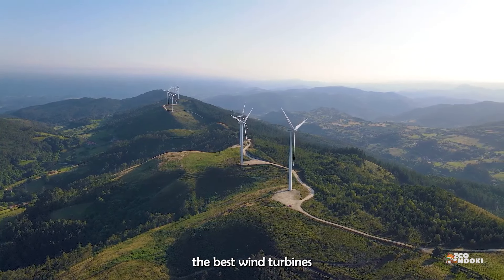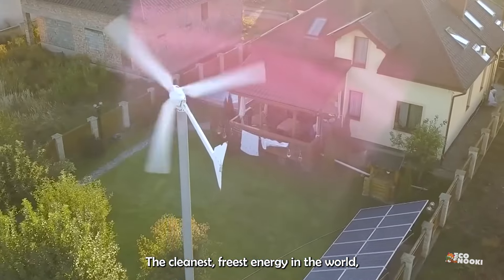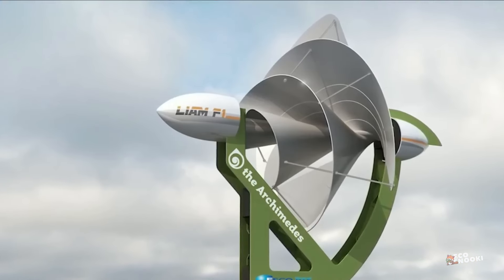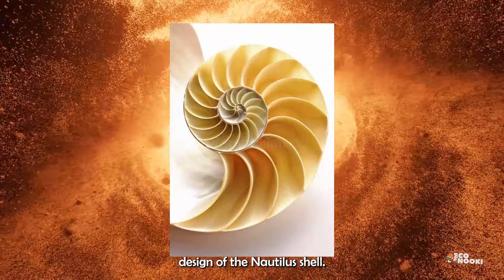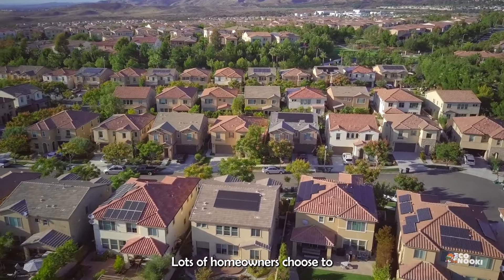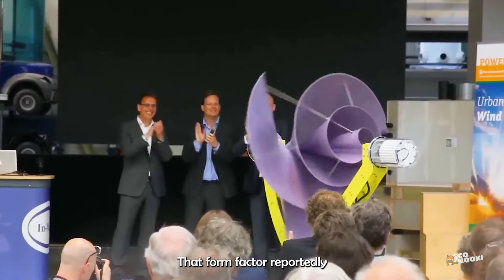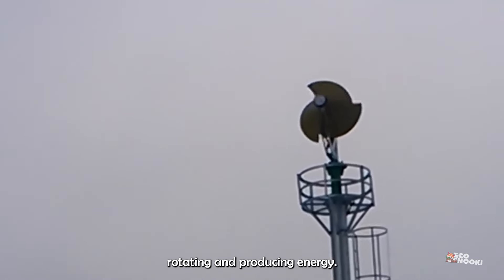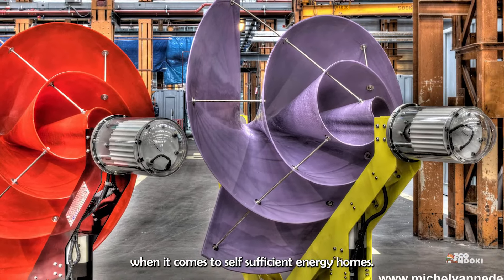Unlike any Wind Turbine you've EVER SEEN : The Liam F1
The viral Liam F1 wind turbine gained attention for its unique design and promise of efficiency. Developed by a Dutch company named Archimedes, the Liam F1 turbine was designed to have a more efficient operation compared to traditional wind turbines.

🌍 Sustainable Energy at Its Finest
Discover how this Dutch-engineered marvel is set to redefine wind energy production. Learn about its potential to generate electricity at lower wind speeds, potentially outperforming traditional turbines while occupying less space.

🔧 Technical Insights & Advancements
Delve into the technical aspects of the Liam F1 design. Explore its unique features, understand its working principles, and uncover the advancements that make it a game-changer in renewable energy solutions.

📈 Future Prospects & Challenges
We discuss the promises and potential challenges surrounding widespread implementation. From scalability to real-world performance, we explore the possibilities and limitations of this groundbreaking technology.

Chapters:

00:00 Introduction
00:00 Disadvantages of small wind turbines
00:53 Archimedes Liam F1 Turbine
01:58 Wind turbine with Solar Panel